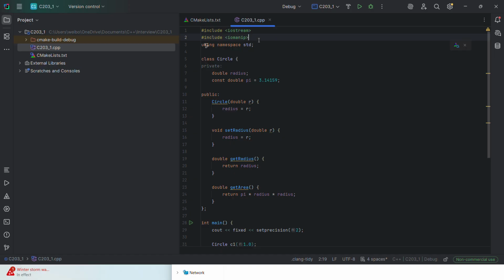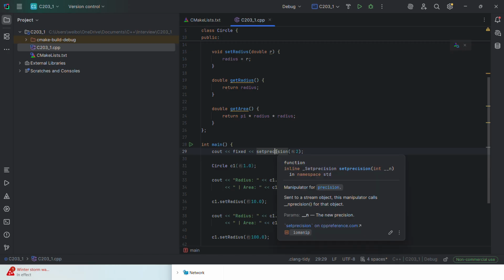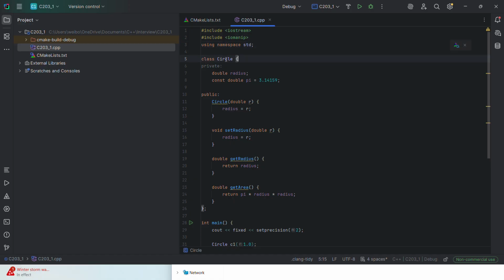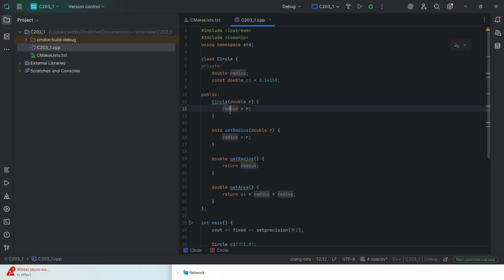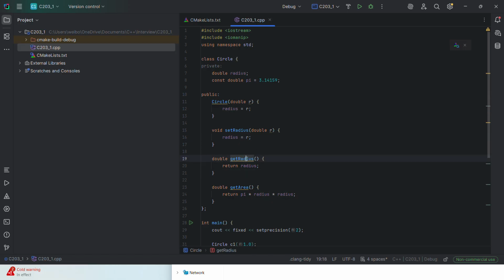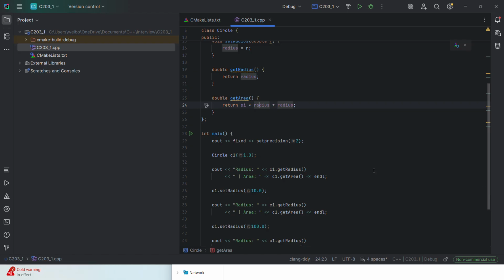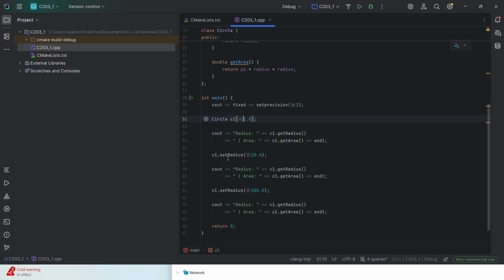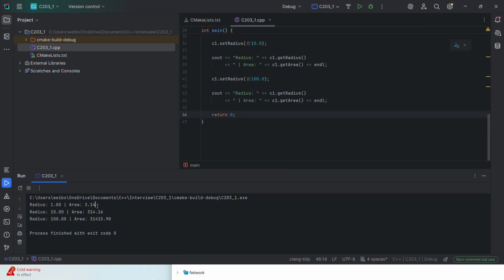CIST2362: C++ Programming II Interview 3 Christopher Xu